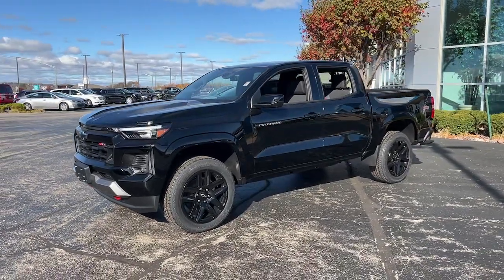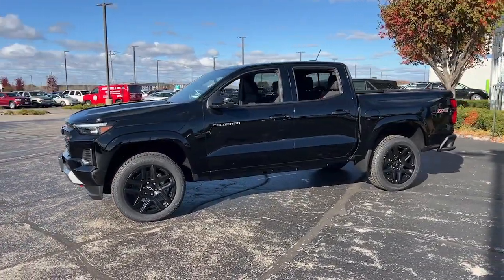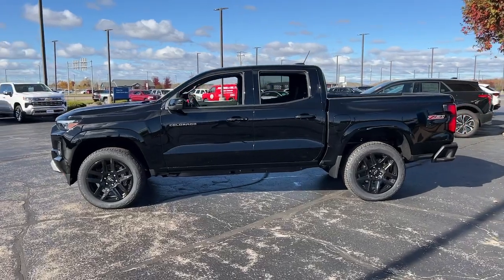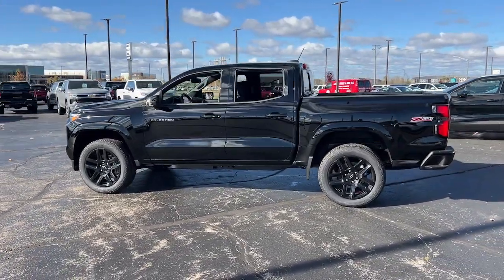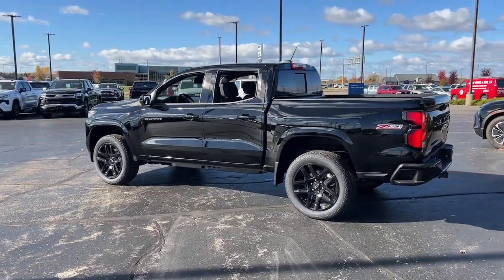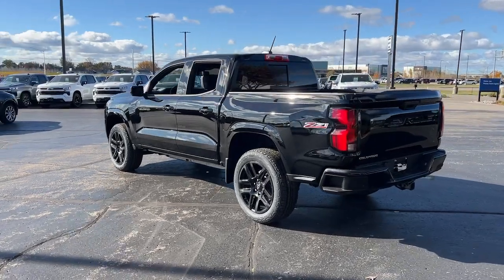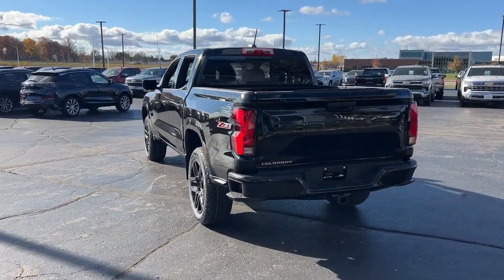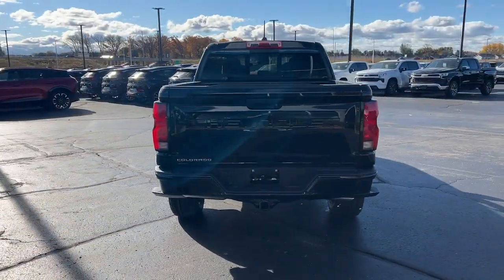2024 Chevrolet Colorado 4WD Z71 Kaukauna, Appleton, Green Bay, Oshkosh, Kimberly WI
New 2024 Chevrolet Colorado 4WD Z71 available at Gustman of Kaukauna located in 1450 Delenglade Street, Kaukauna, WI, 54130. Servicing the Kaukauna, Appleton, Green Bay, Oshkosh, Kimberly area.

This could be the car for you, the  2024  Chevrolet Colorado. Get the job done in  sleek and sporty style in the versatile Colorado, the mid-size pickup that has the amenities and technology to keep you safe, comfortable, and connected. The following are some of this vehicles highlighted options: Pre-Collision System, Intelligent Auto on/off High Beams, Lane Departure Warning, Keyless Entry, Navigation System, Satellite Radio, Fog Lamps, Back-Up Camera, Four Wheel Drive, Keyless Start. The Colorado takes care of business without sacrificing comfort and convenience. Take it out for a drive and see for yourself.